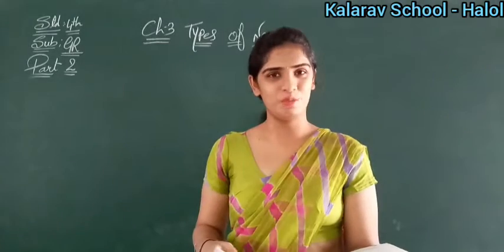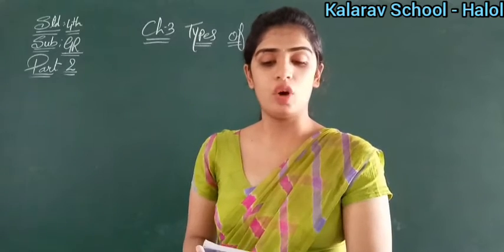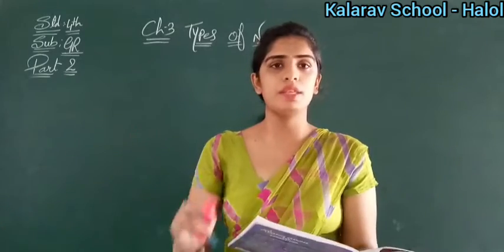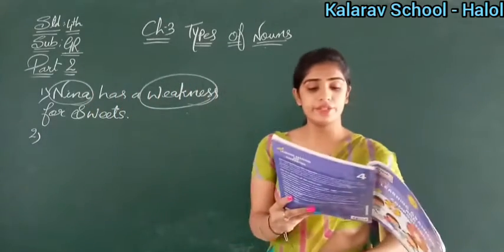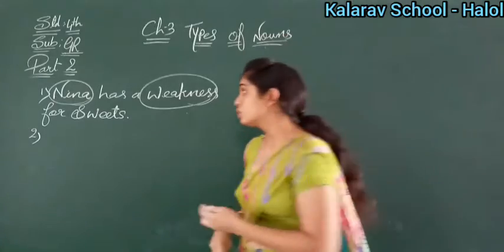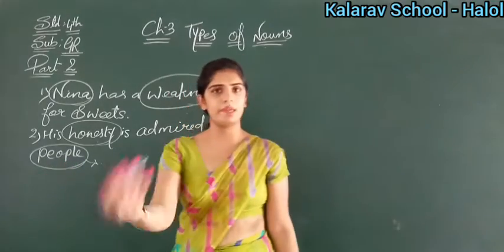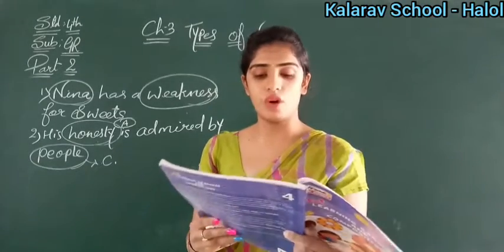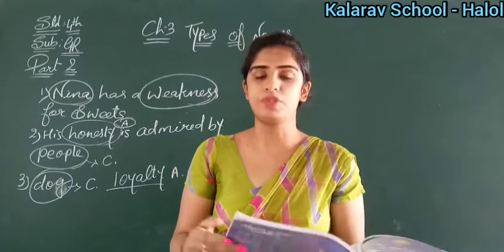Std 4 EM English Grammar (Ch : 3 Types Of Nouns) Part 2